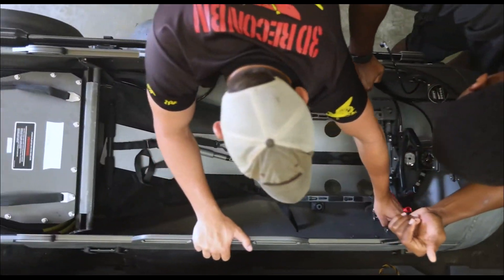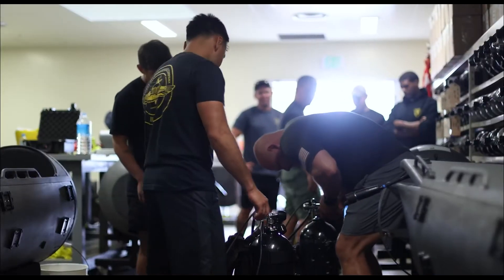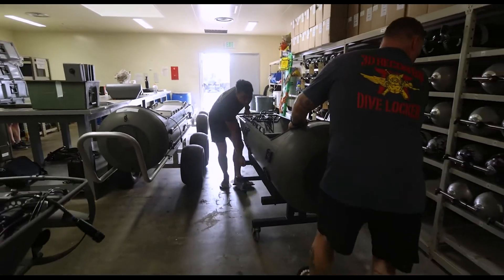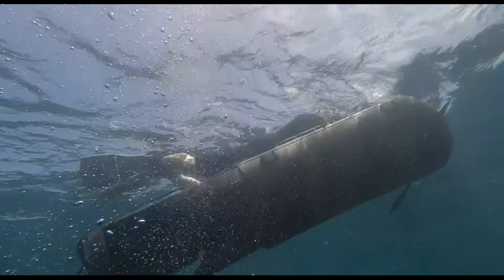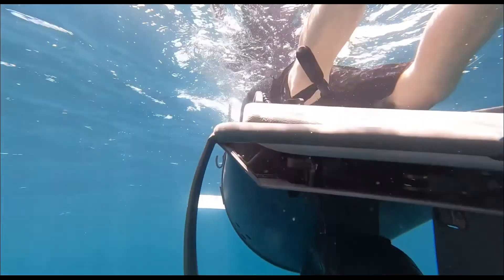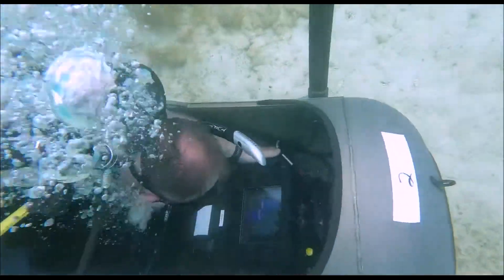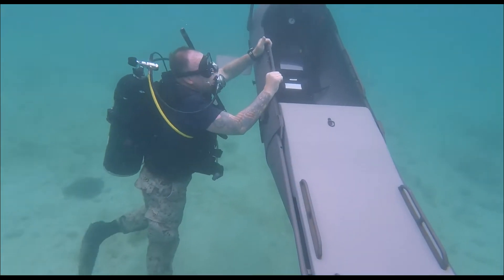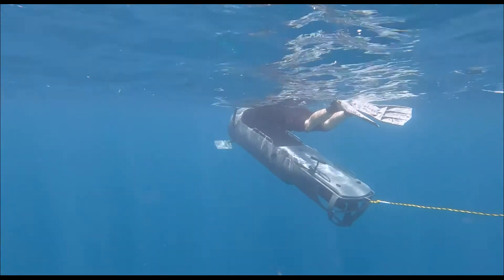EDPD or Enhanced Diver Propulsion Device, WILD!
U.S. Navy & Marines operate an Enhanced Diver Propulsion Device used by divers to increase range & speed to the objective.  Pretty darn cool!  What would you use it for?  Wrong answers only.